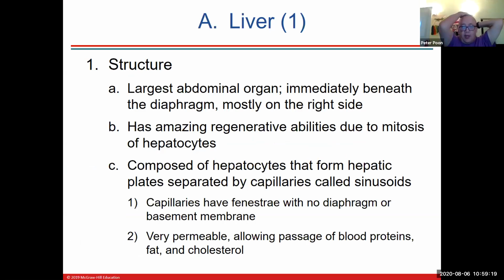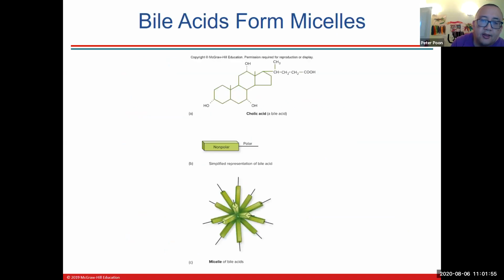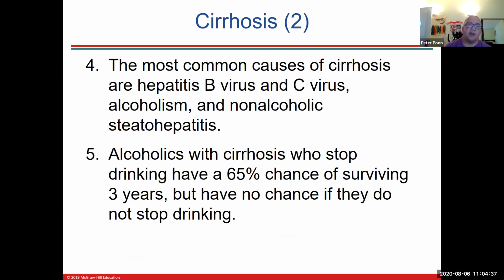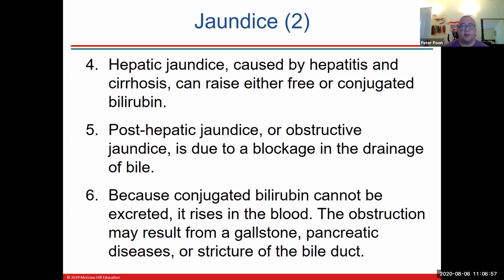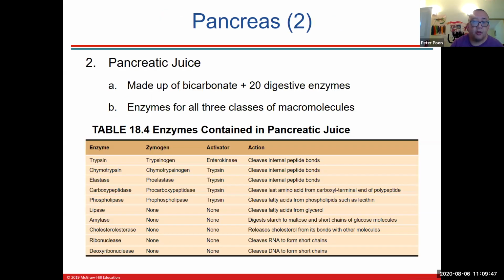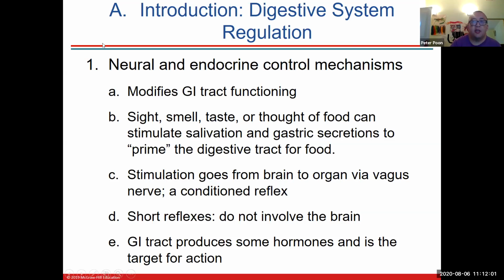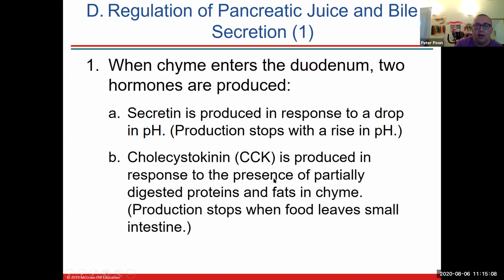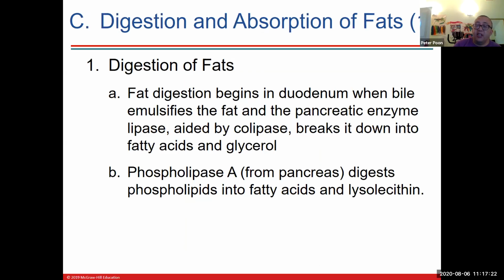Stanbrige University Chapter 18 part ii